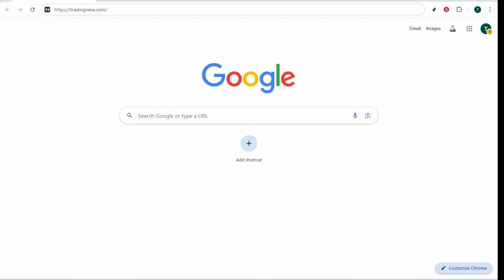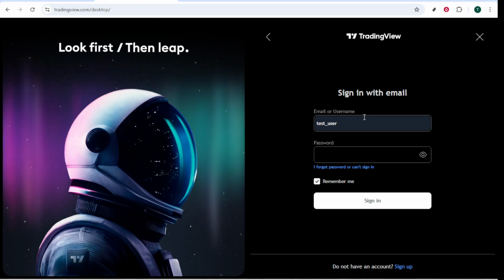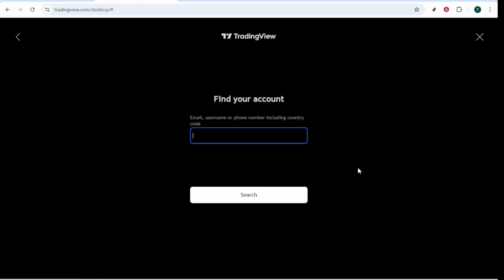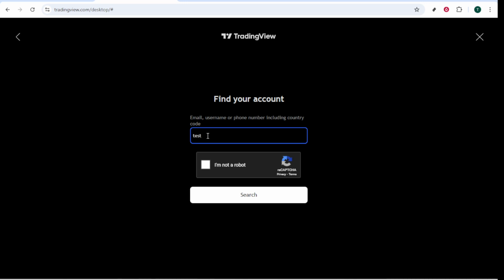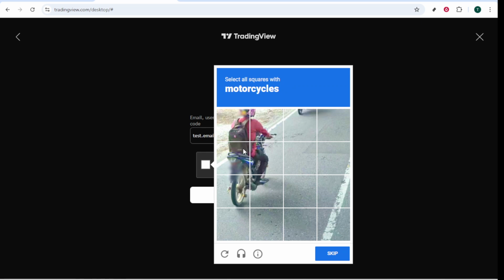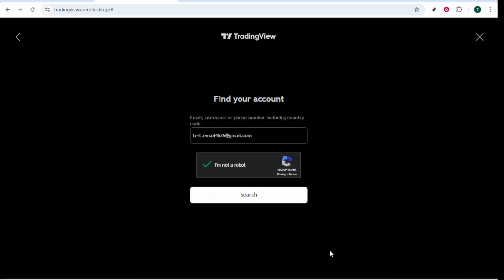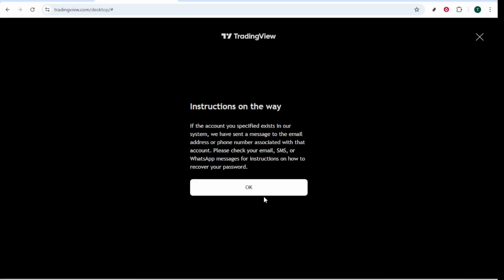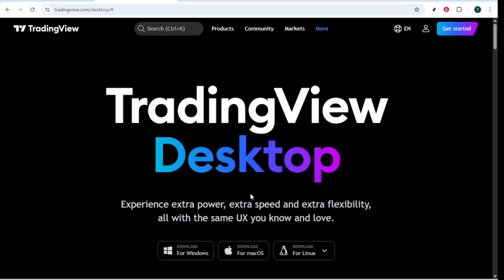How to Reset TradingView Password Recovery [2025 Guide]